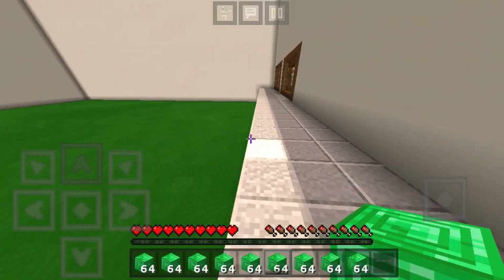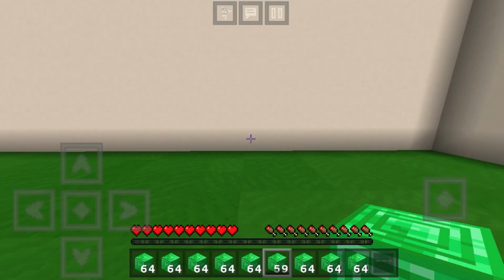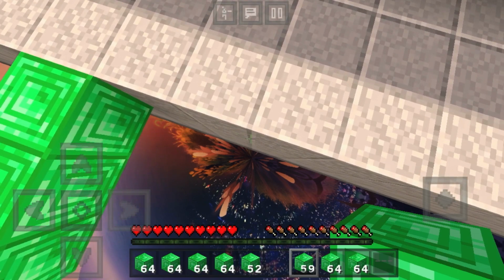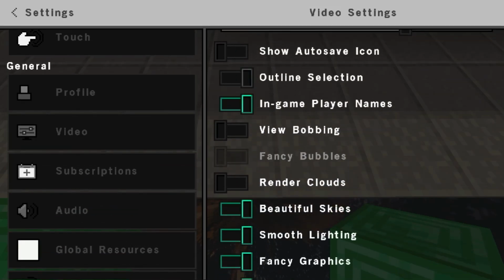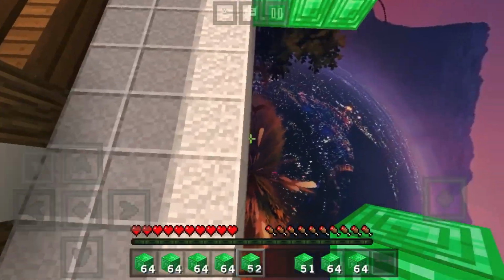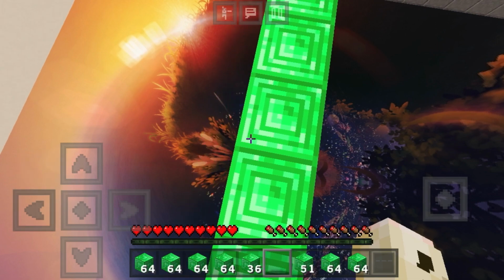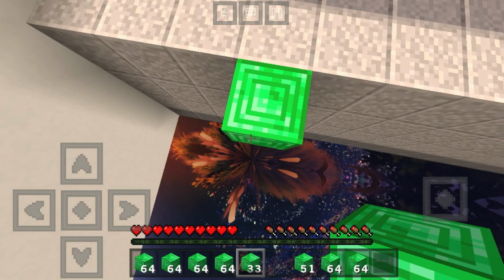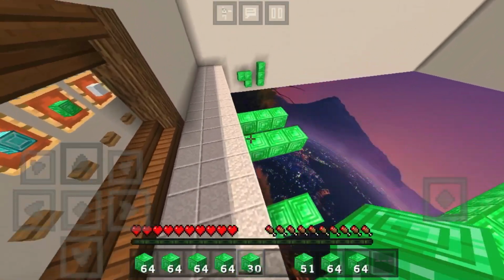How To MOONWALK bridge in Minecraft Mobile split |Tutorial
Hello today I attempted to teach YOU guys om how to moonwalk on MOBILE Split

Texture pack i used in the video:
xRZeeefault( incomplete version)
Tech i use:

Music in the video:
dizzy

FAQ:

Will i collab with you?

A: Maybe it depends but i won’t usually collab with people that i don’t know

Will i friend you in minecraft?

A: Probaby not but if you see me say hi and I’ll consider.